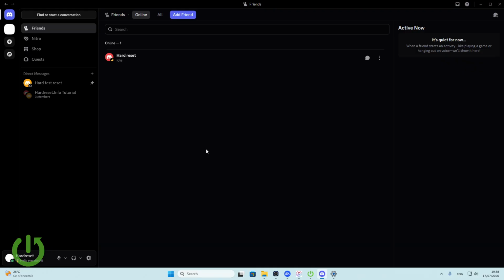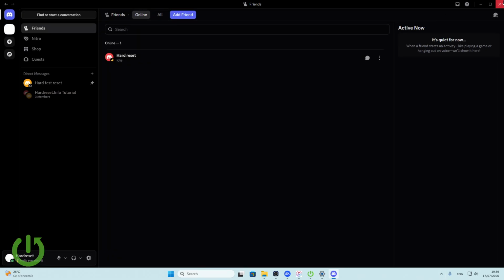Discord - Minimize Instead of Closing with X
Learn how to make Discord minimize instead of fully closing when you click the X button. This short video shows Discord's default behavior on Windows: clicking the X sends the app to the background or system tray rather than quitting. You will learn where the Discord icon appears, how to restore the app, and why Discord may still be running after you click X. This is useful to avoid losing voice channels, notifications, or background status when you think Discord is closed.

How to minimize Discord instead of closing with X?
How to make Discord minimize to the system tray on Windows?
How to restore Discord from the system tray after minimizing?

0:00 Introduction - what we'll show
0:03 Click the X to minimize Discord
0:17 Discord runs in background / system tray
0:31 Restore Discord from the tray icon
0:41 Recap, like and subscribe